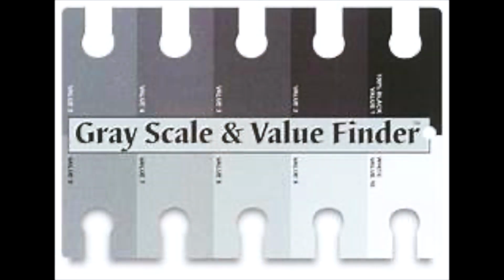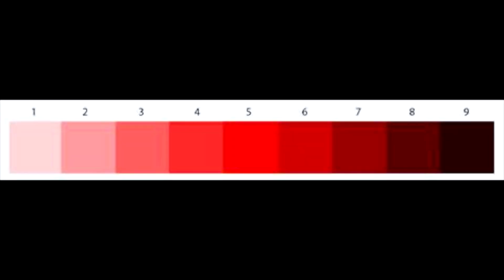Why Value is the Key to Success as an Artist (With Examples)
Hey everyone, ever wonder why some paintings just work—even with weird colors or odd designs? 👀 The answer might surprise you: VALUE.

Join me today as I dive deep into one of the most critical (and often overlooked) elements in art—value. Whether you're painting abstract, realism, figures, landscapes, or still life's, understanding value can transform your work from "meh" to magnificent.

Hugs,
Gwen